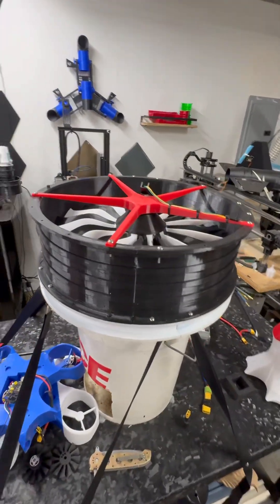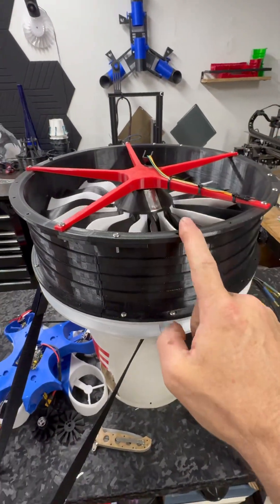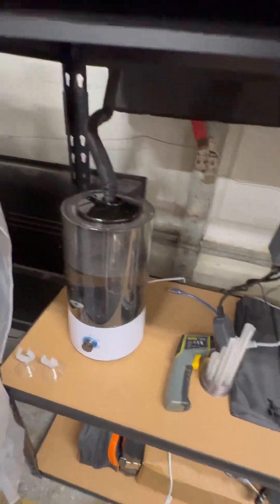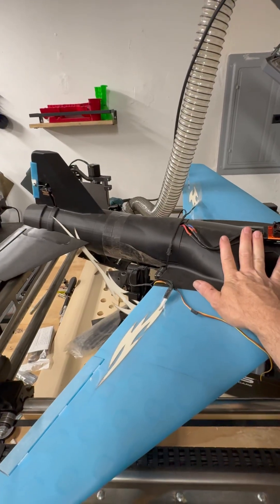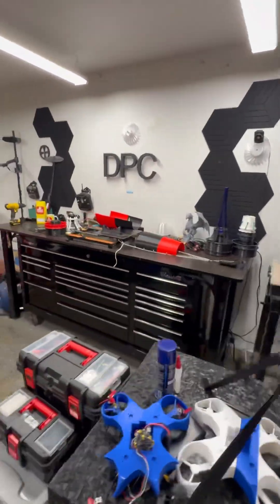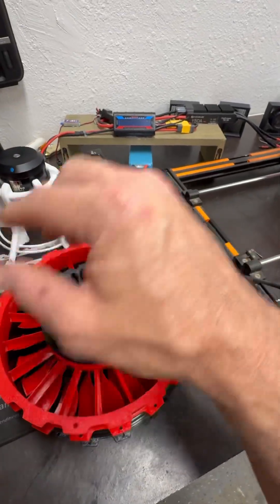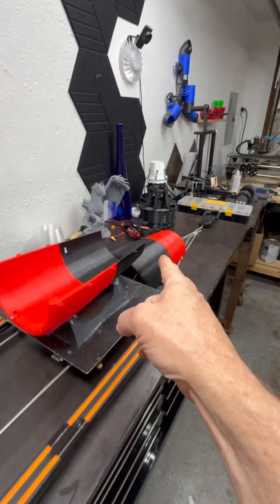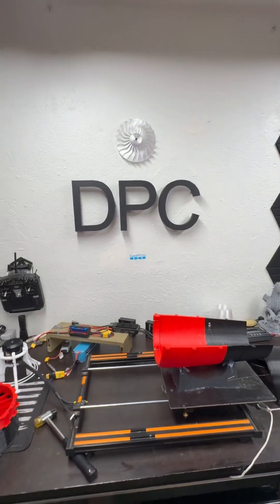Turbines, Jets, and Plant genetic manipulation? I have too many hobbies.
Yes, you read the title correctly. It’s for buying EDF engines, jet airplanes, all 3-D printed and yes, genetic manipulation of bioluminescent plans.